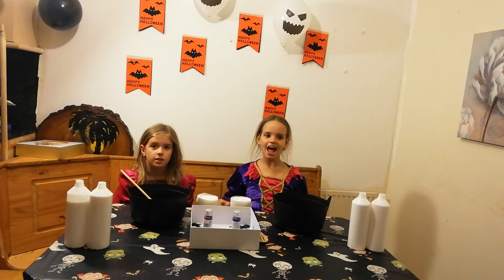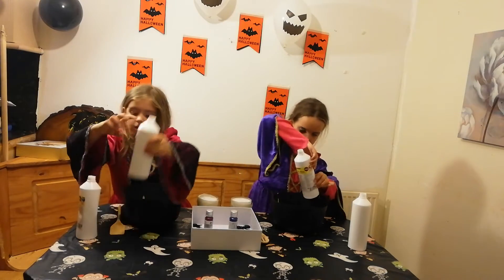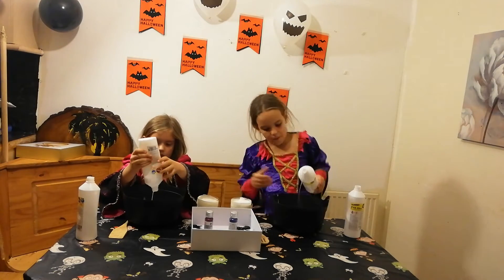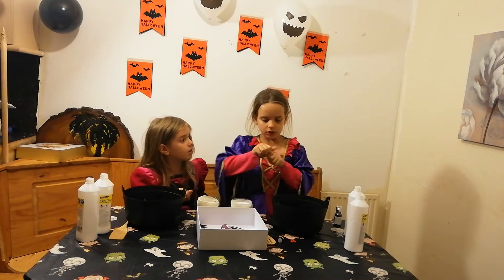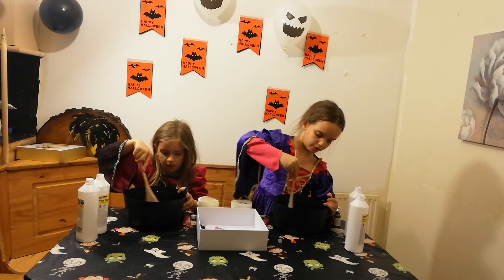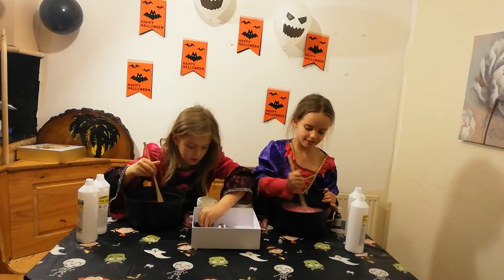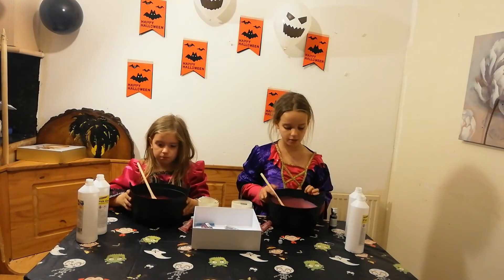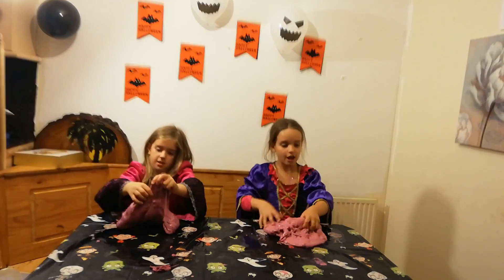Halloween fun slime making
A spooktacular time with Amelia and Arabella making slime for halloween